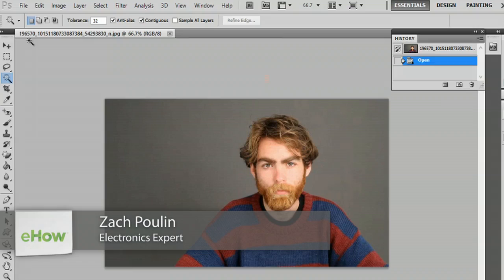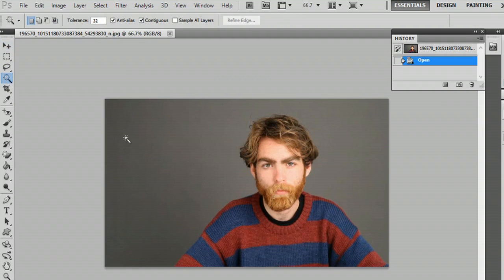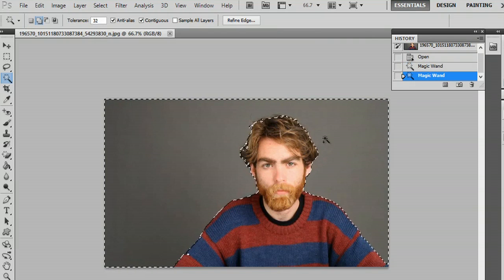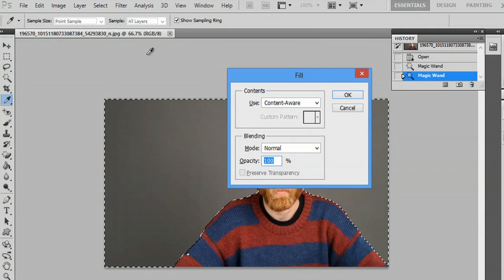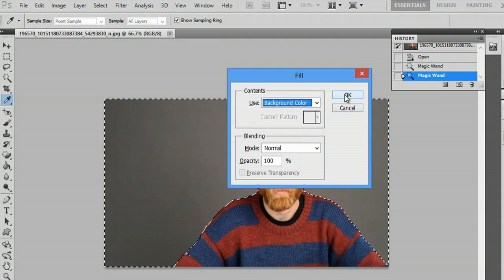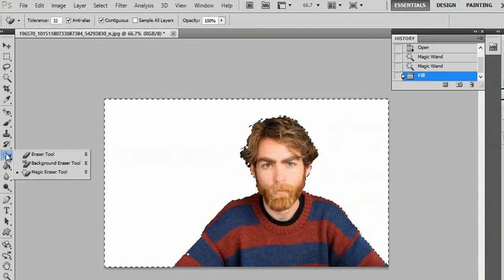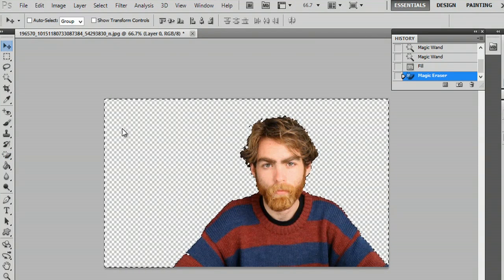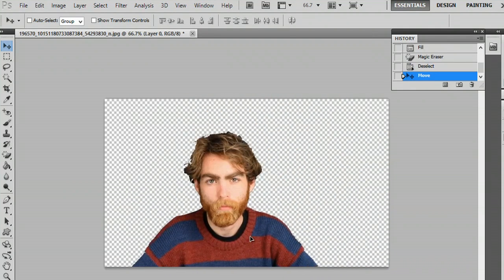How to Delete From a Selection in Photoshop : Photoshop Basics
Deleting from a selection in Photoshop is something that you do with the magic wand tool and a very particular technique. Delete from a selection in Photoshop with help from an experienced computer professional in this free video clip.

Series Description: Adobe Photoshop lets you take complete control over photos that you've already taken and even images that you create on your computer from scratch. Get tips on using Adobe Photoshop to the best of its ability with help from an experienced computer professional in this free video series.